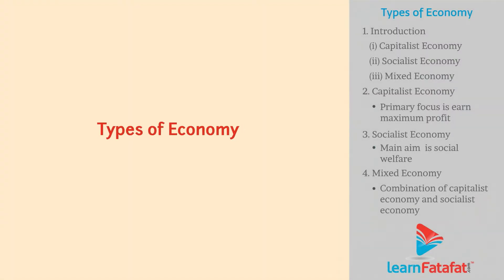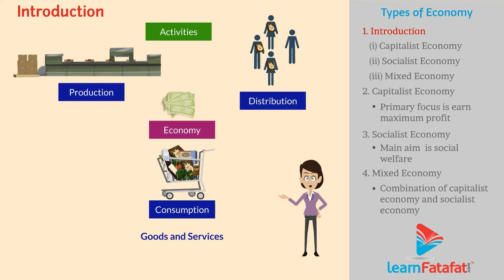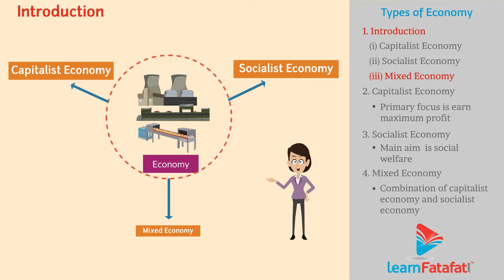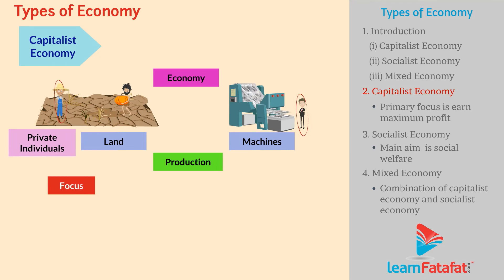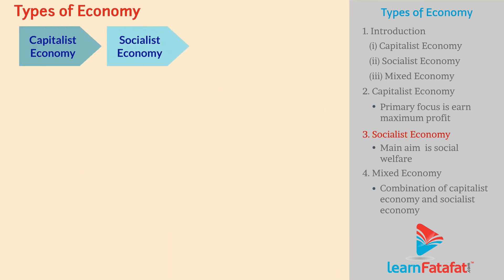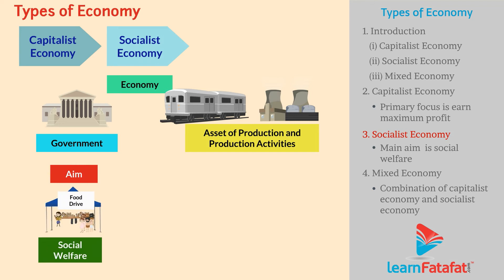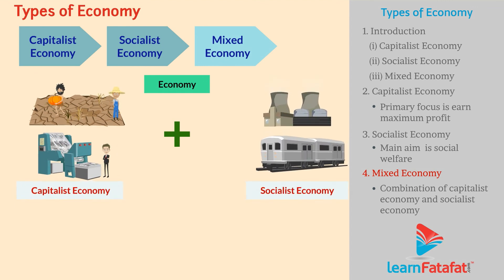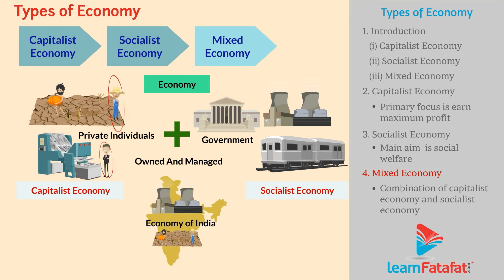Types of Economy | Economics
Topics covered in this Economics video are as follows :-
1) Capitalist Economy
2) Socialist Economy
3) Mixed Economy